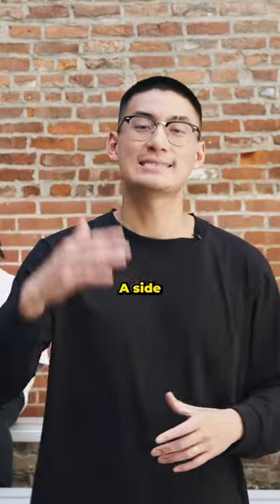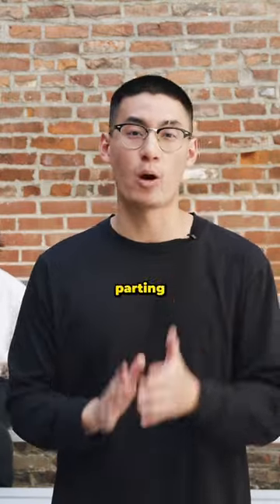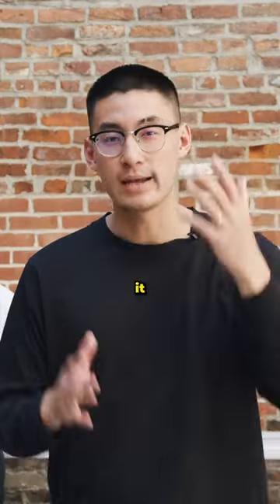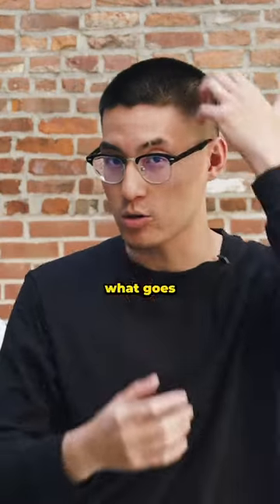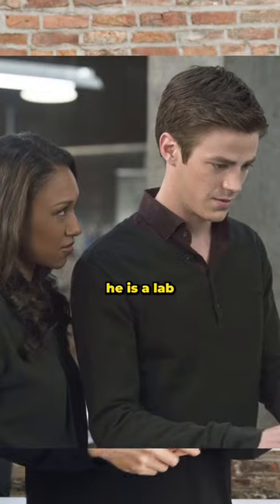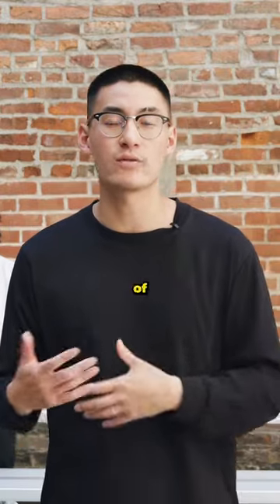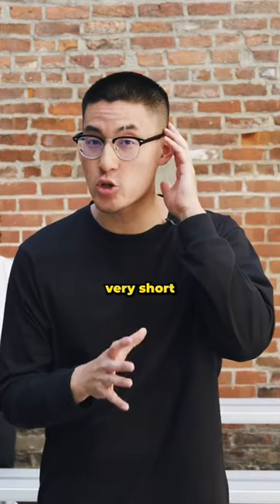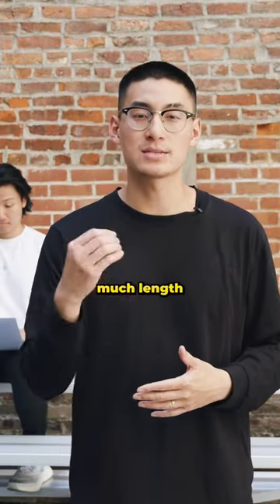Forensic Scientist By Day & Fastest Man By Night